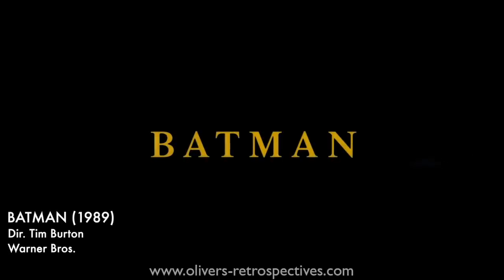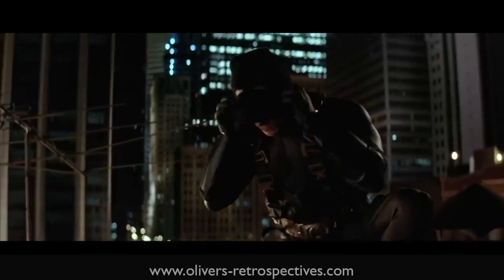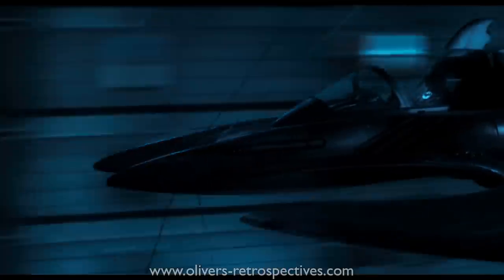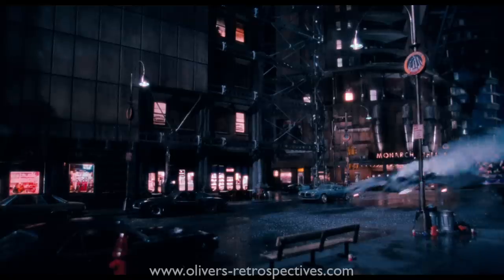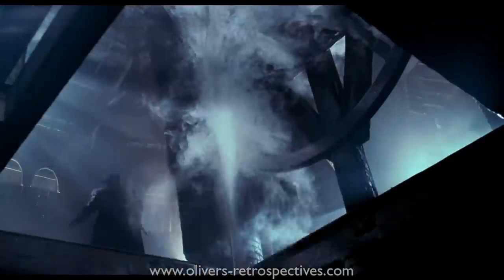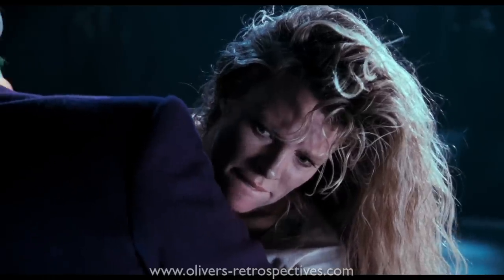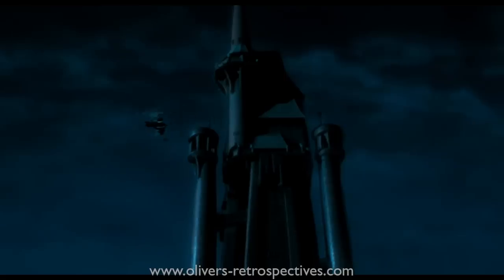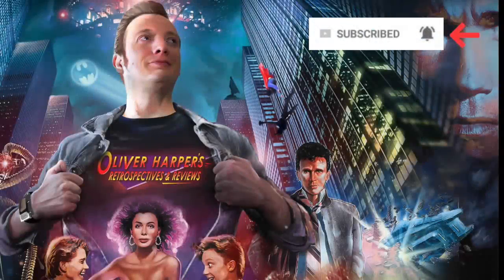BATMAN (1989) 4K UHD Blu-ray REVIEW